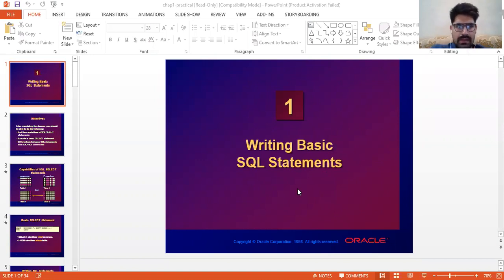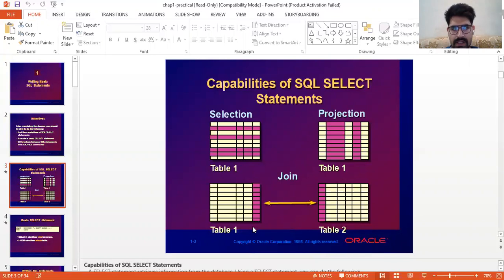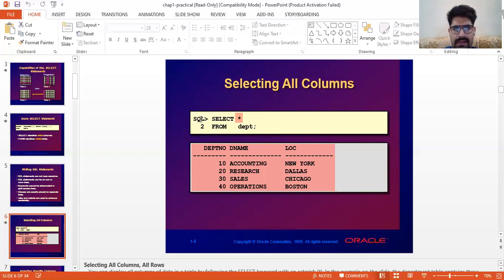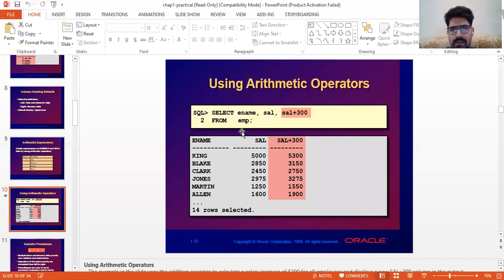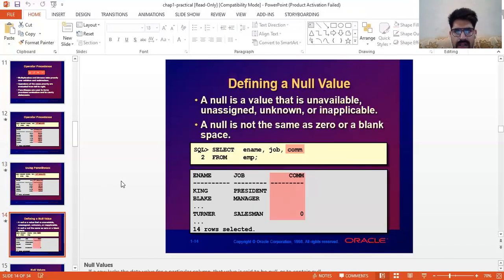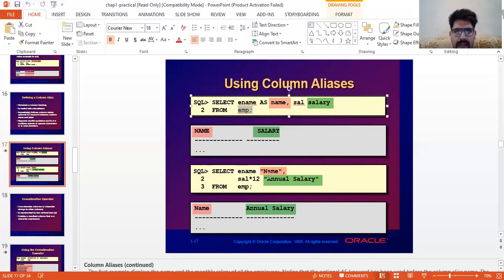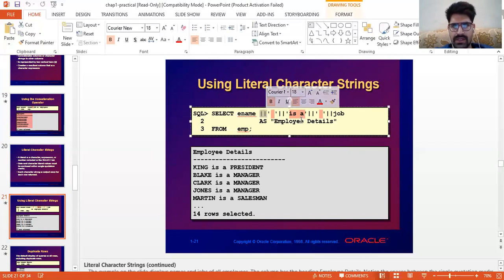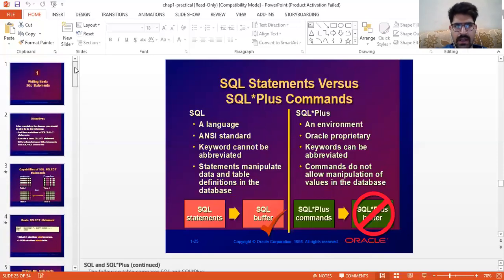Writing basic SQL statement | Select Statement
Writing Basic SQL Statements
List the capabilities of SQL SELECT statements
Execute a basic SELECT statement
Differentiate between SQL statements and SQL*Plus commands